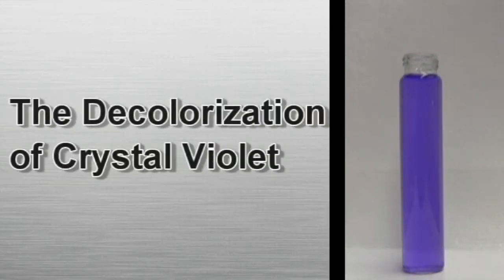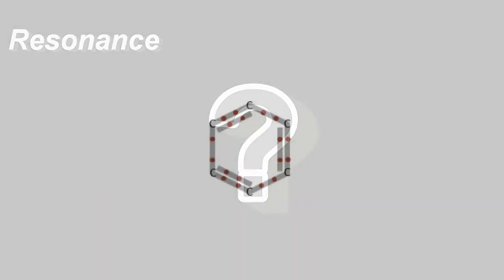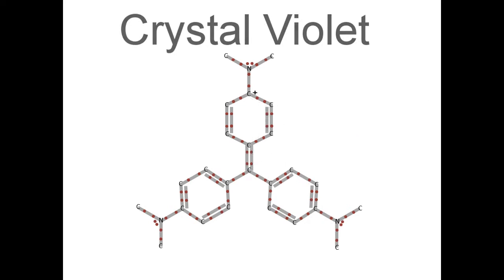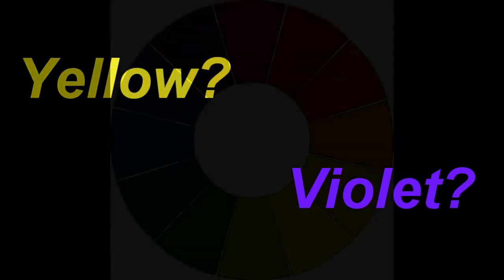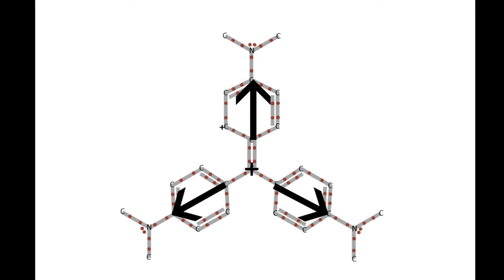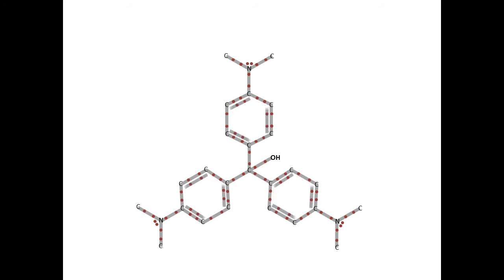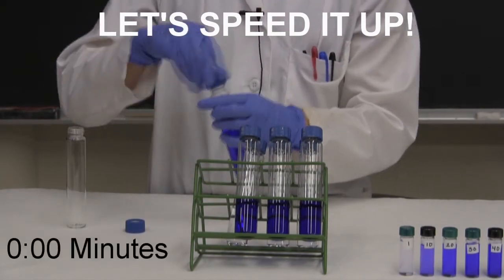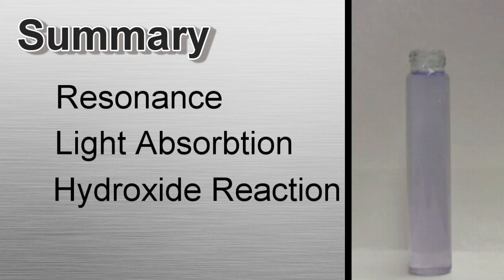The Decolorization of Crystal Violet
MIT K12 Video